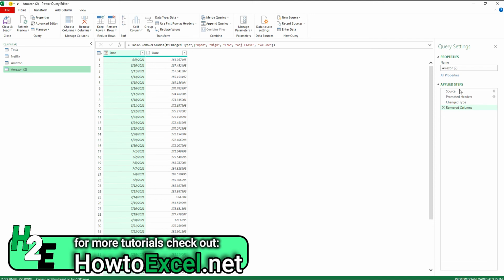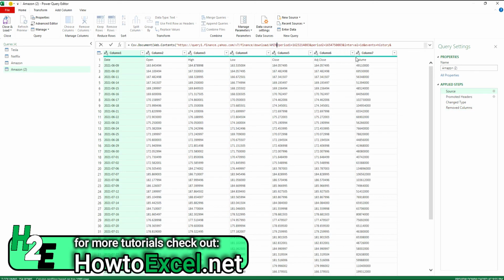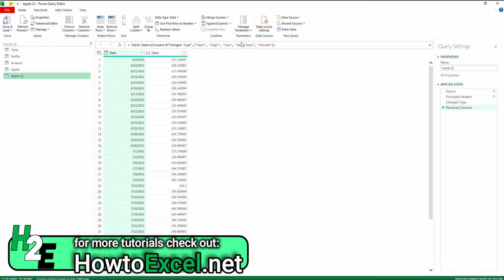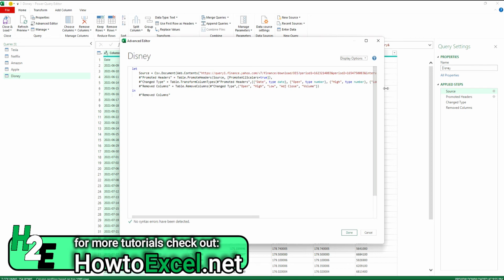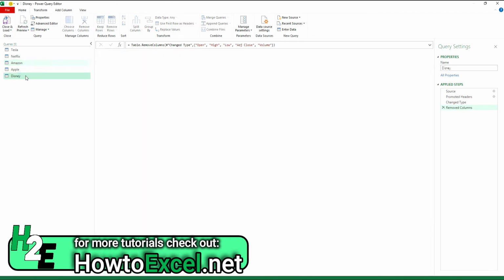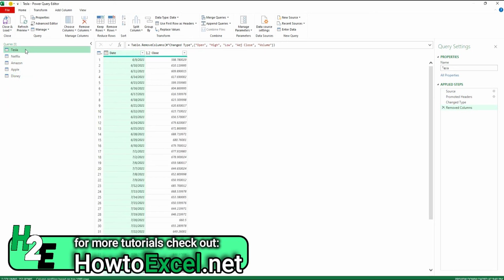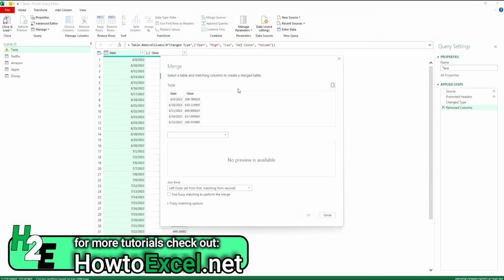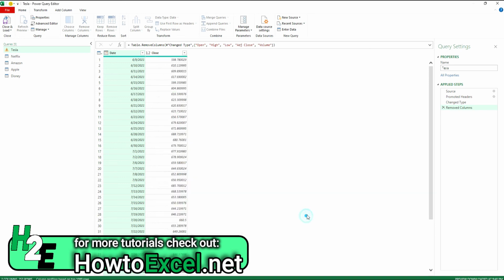Get Multiple Stock Tickers in Excel by Merging Multiple Queries